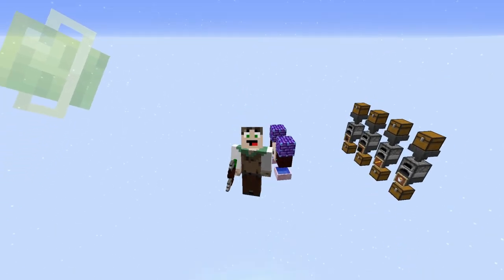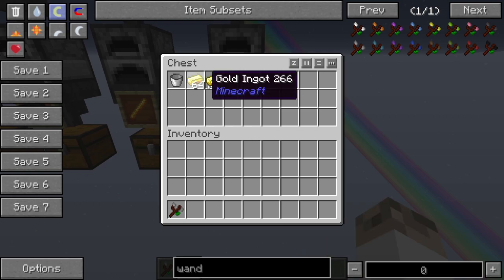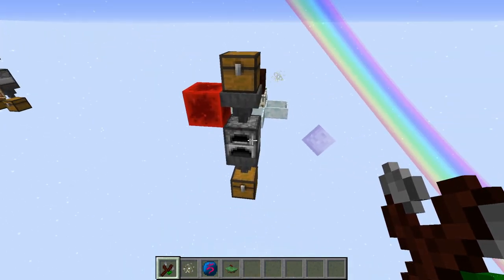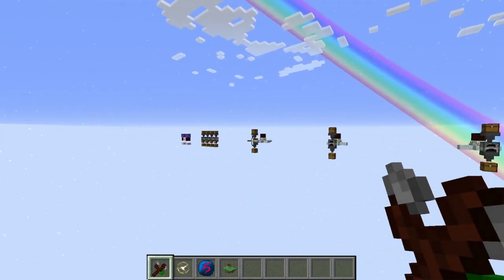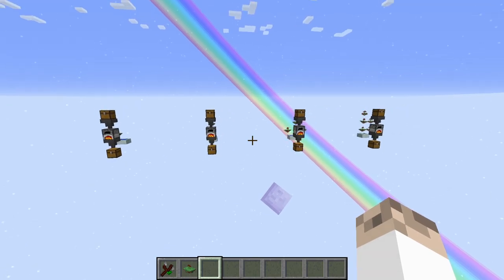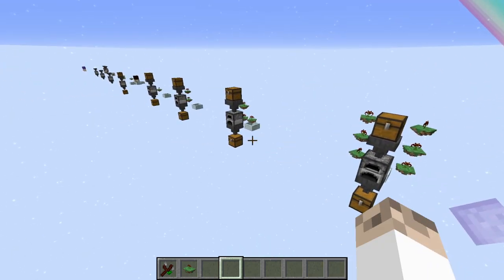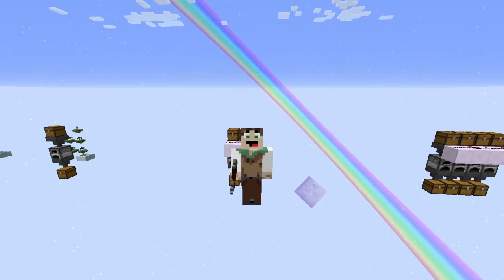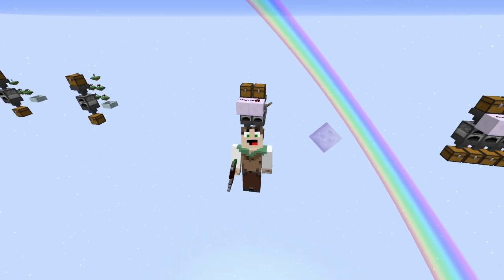Botania | Exoflame Efficiencies| Testing tutorial | Ore processing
A look at some of the questions that I have asked about the exoflame, most importantly, how to use is most efficiently.

Pack is now on the curse launcher:

*Perennial Garden*